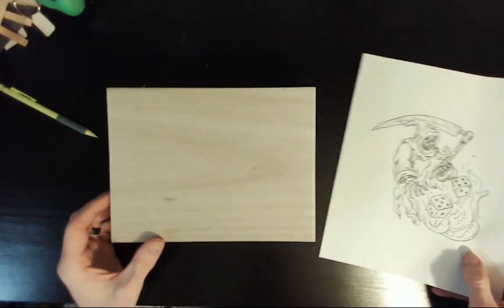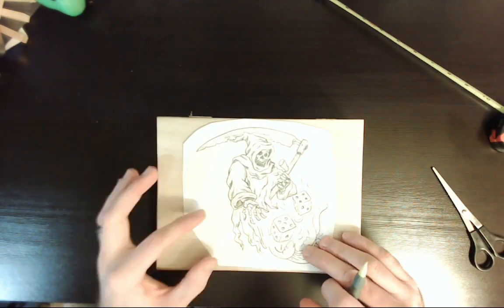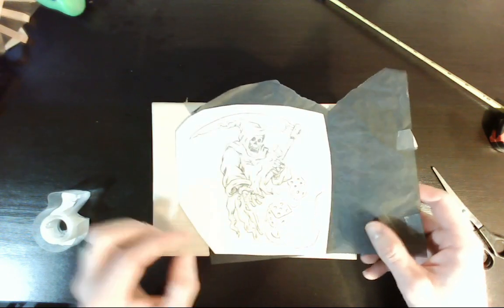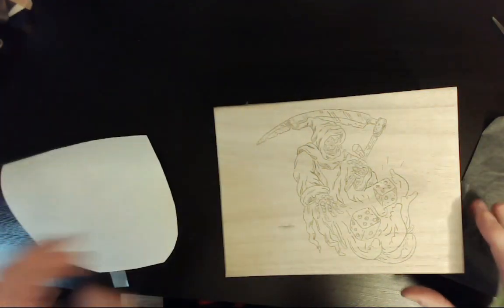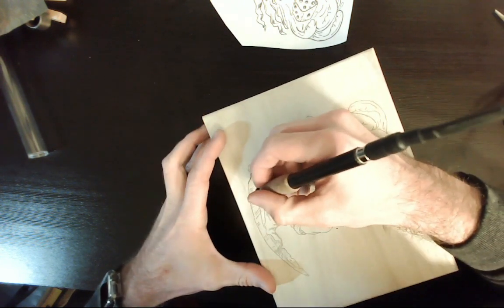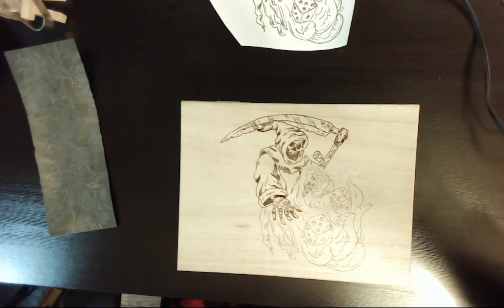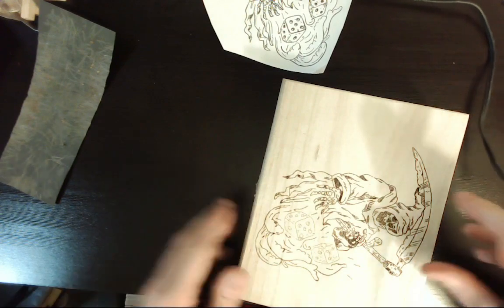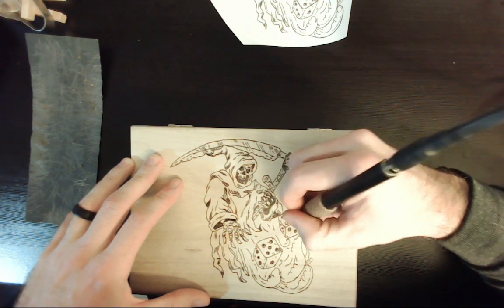Dice Box Woodburn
Quick wood burn dice box project